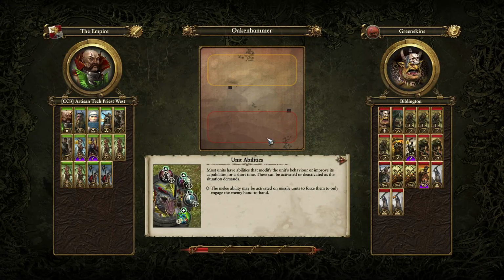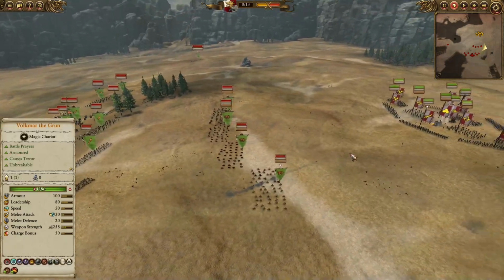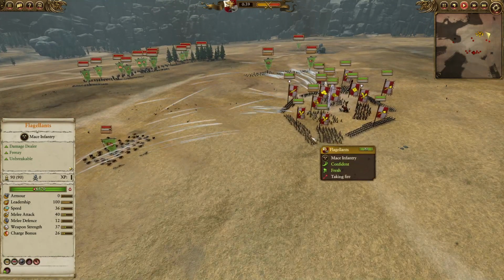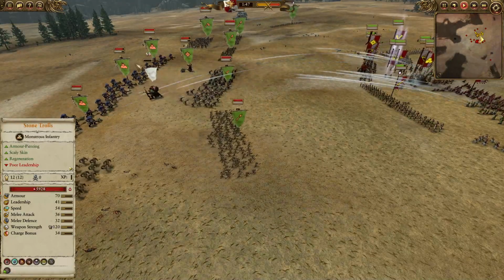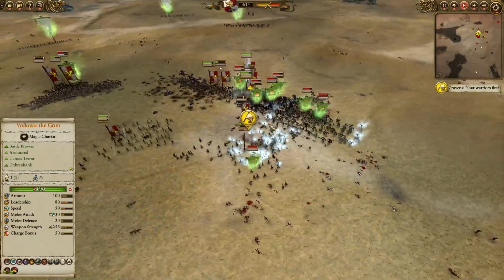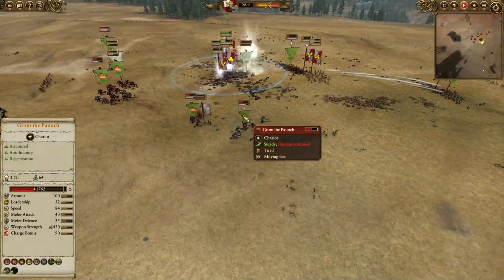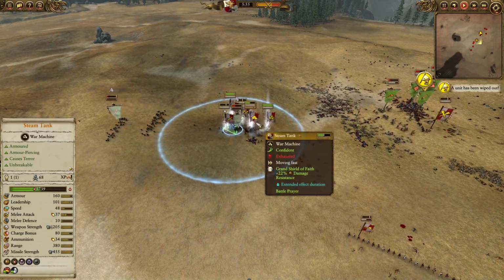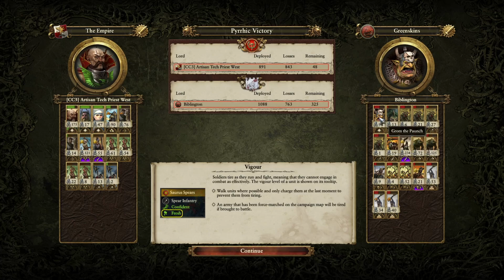The Unbreakable Men of Sigmar! - Empire vs Greenskins - Total War Warhammer 2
A BattleMania match between CC3 Artisan Tech Priest West as the Empire vs Biblington as the Greenskins.

If you would like to see your video on the channel, then you can leave the replay in my discord under 'replays for casting'.